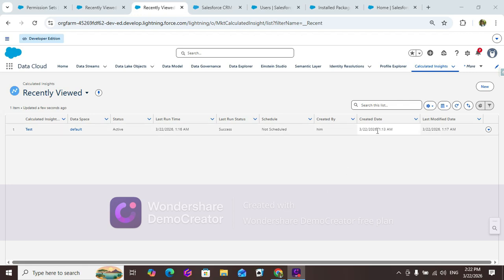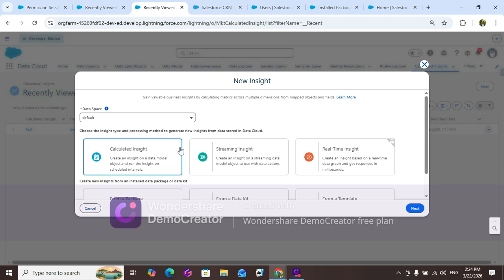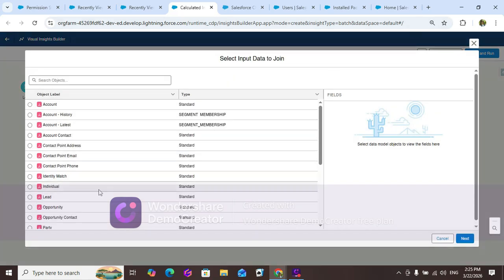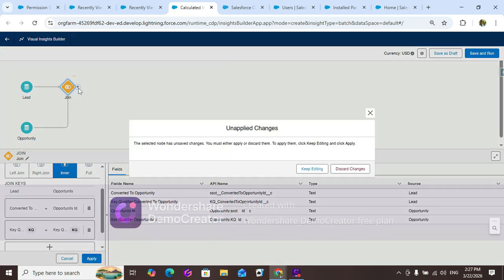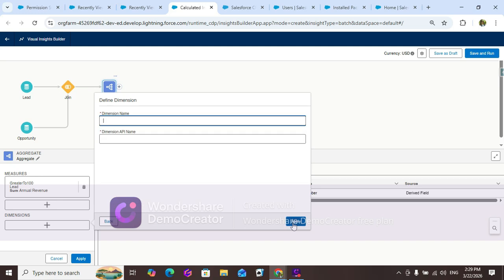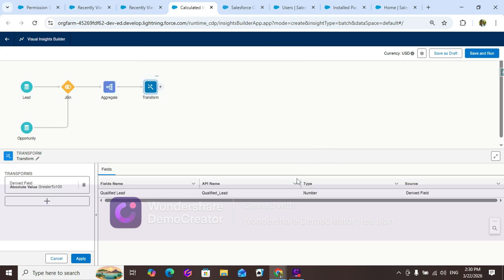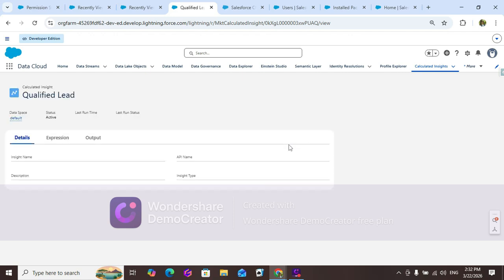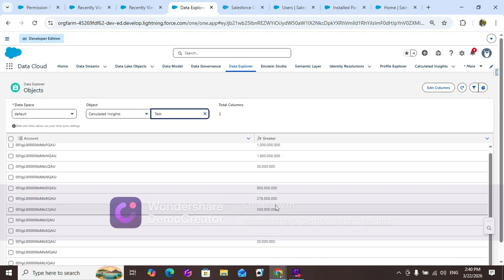How to create Calculated Insight in salesforce data cloud